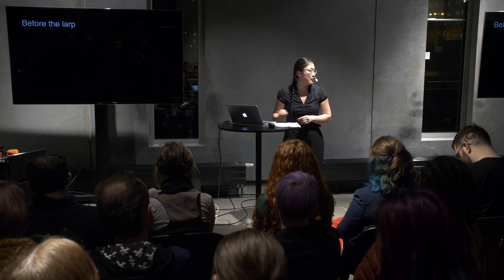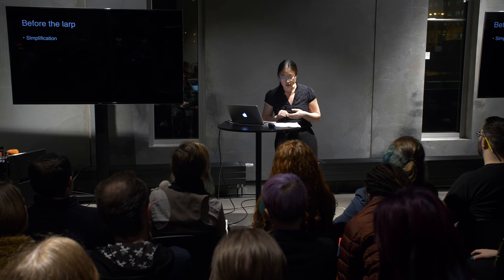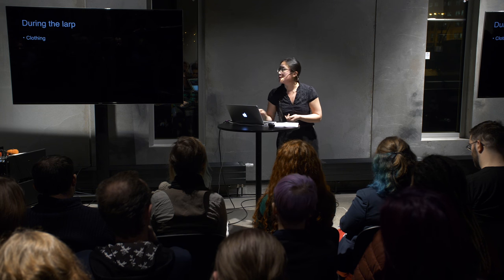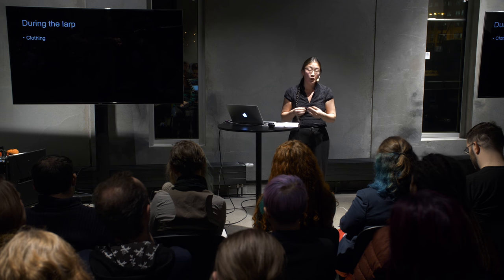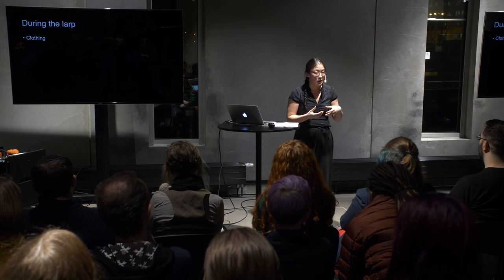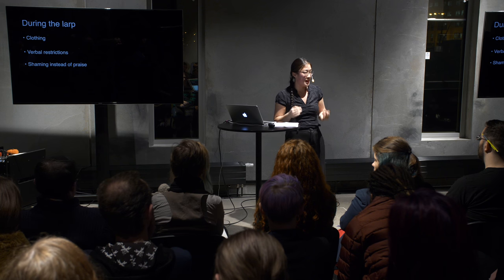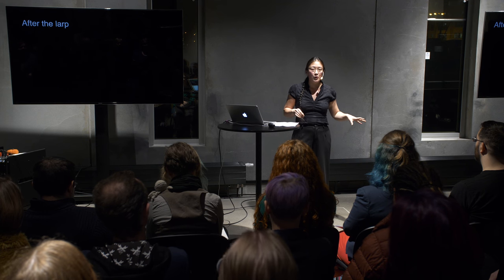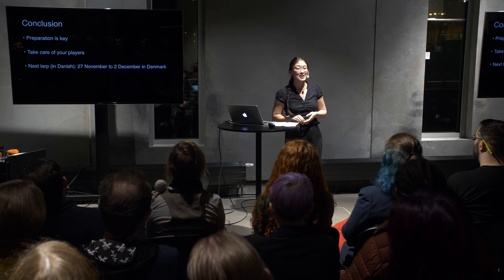Designing Sigridsdotter: A Guide Through a Matriarchy - Eva Wei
How do we design a game that makes complex and subconcious patriarchal structures visible without making it loud, aggressive and in everyone's face? In this talk, Eva Wei will guide you through the design choices that were made to create the larp Sigridsdotter, a game about everyday life in a modern matriarchy.

Eva Wei (LL. M) is a Swedish larpwright, IP-lawyer and lecturer. She is mostly known for her close-knitted larps about current subjects and her work for intersectional equality. She has designed and organised several larps, and chaired many non-profit organisations and has a great interest in project management. Currently, Eva is one of the mane organisers of Knutpunkt 2018 and works as a lawyer for the Swedish School's Inspectorate. She is also a dedicated historical fencer and instructor and is in the board of the Swedish HEMA federation.

From Nordic Larp Talks Malmö 2018.

Nordic Larp Talks is a series of short, entertaining, thought-provoking and mind-boggling lectures about projects, ideas and design practice from the Nordic and collaborative traditions of live action roleplaying. Kick-start your convention with a fun night of new ideas!